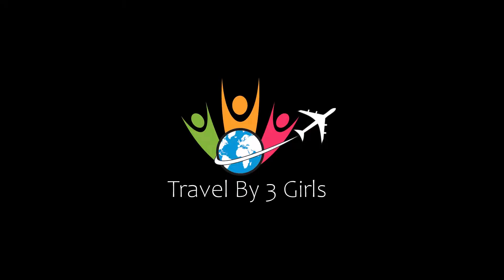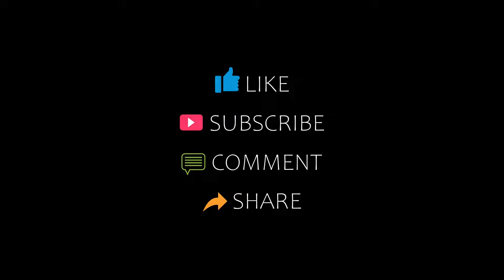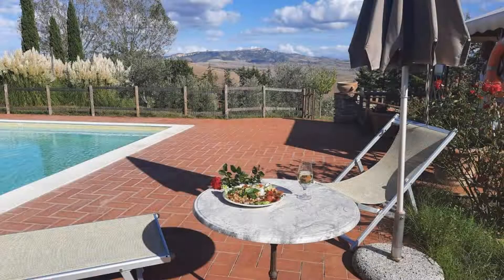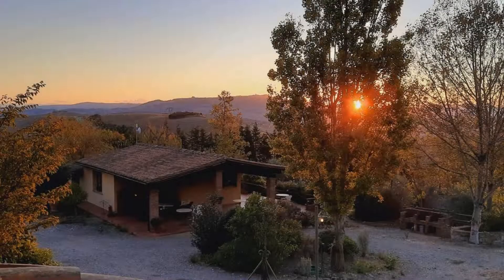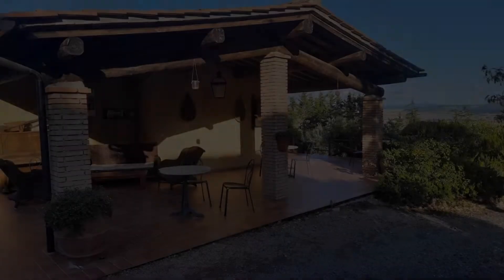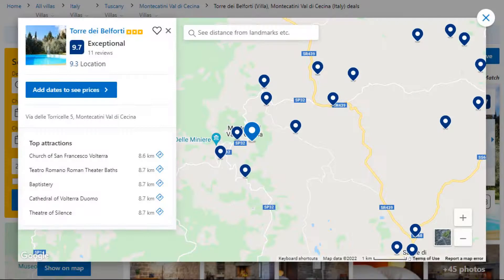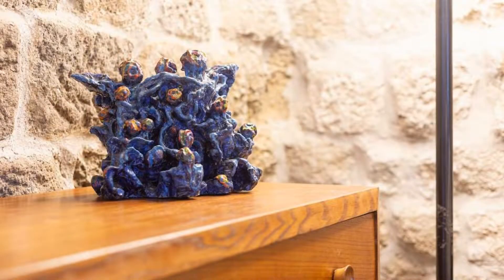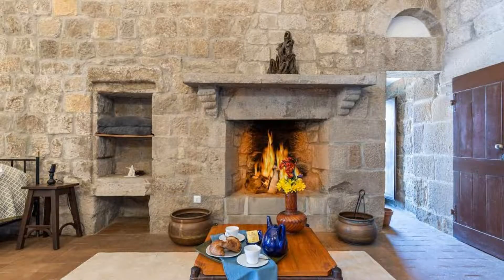Top 5 Recommended Hotels In Montecatini Val di Cecina | Best Hotels In Montecatini Val di Cecina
Queries Solved:
1) Top 5 Recommended Hotels In Montecatini Val di Cecina
2) Top 5 Hotels In Montecatini Val di Cecina
3) Top Five Hotels In Montecatini Val di Cecina
4) Top 5 Romantic Hotels In Montecatini Val di Cecina
5) 5 Best Hotels For Couples In Montecatini Val di Cecina
6) Hotels In Montecatini Val di Cecina
7) Best Hotels In Montecatini Val di Cecina
8) Top 5 Luxury Hotels In Montecatini Val di Cecina
9) Luxury Hotel In Montecatini Val di Cecina
10) Luxury Hotels In Montecatini Val di Cecina
11) Luxury Stay In Montecatini Val di Cecina
12) Top 5 4 Star Hotel In Montecatini Val di Cecina
13) Best 4 Star Hotel In Montecatini Val di Cecina
14) 4 Star Hotel In Montecatini Val di Cecina

Track Title: Reasons To Hope
Artist: Reed Mathis